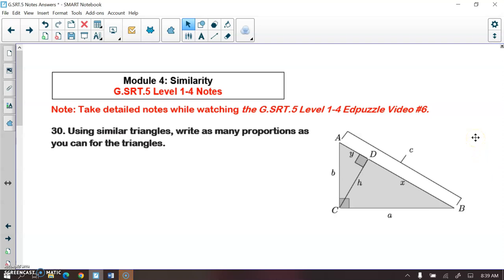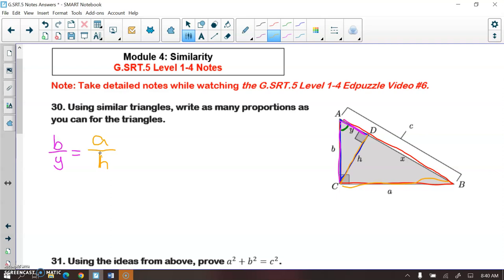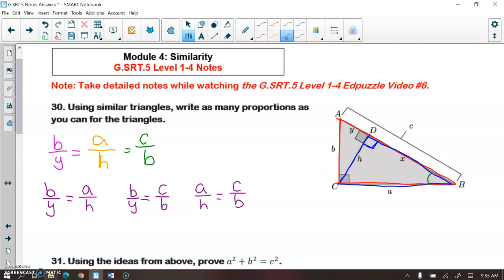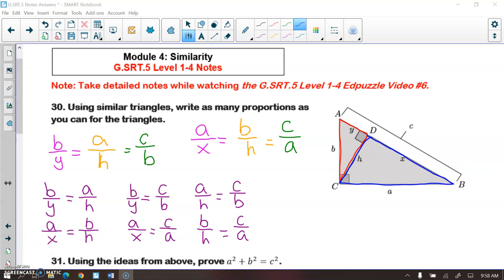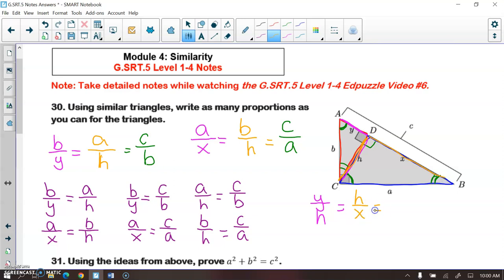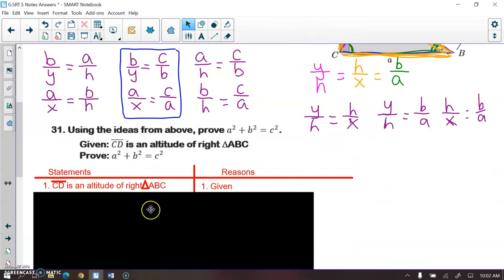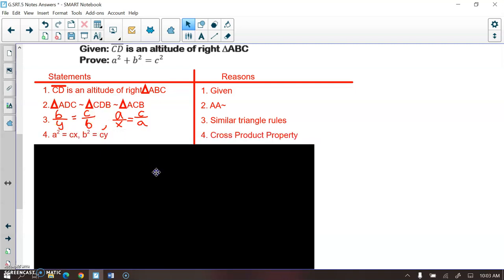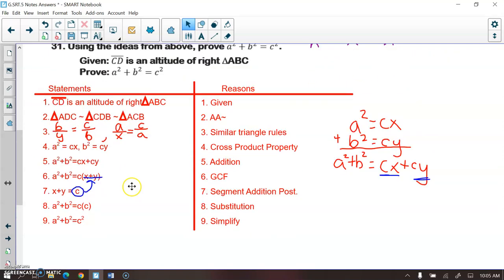G.SRT.5 Level 1-4 Video #6